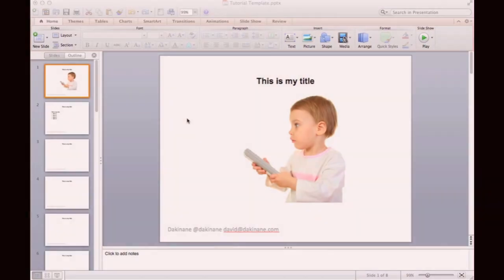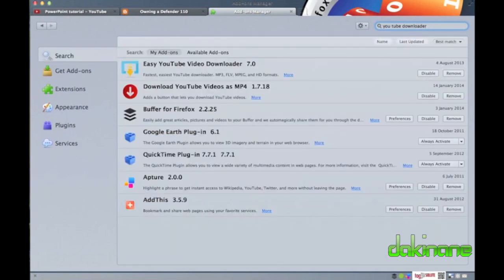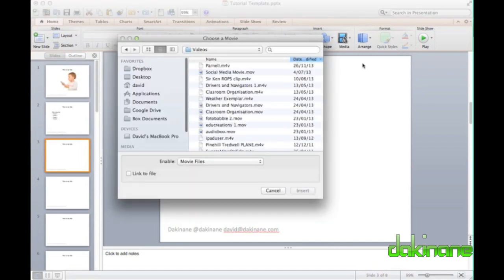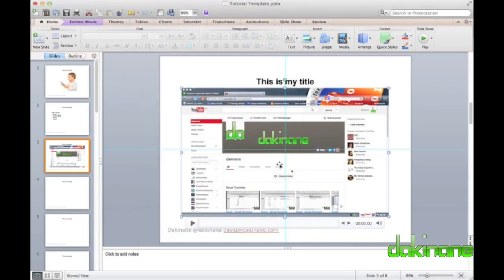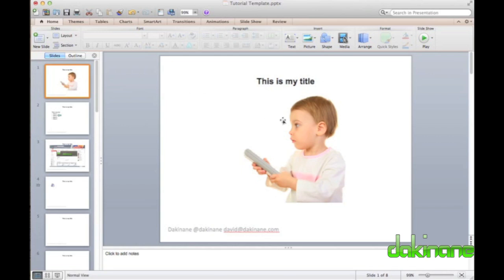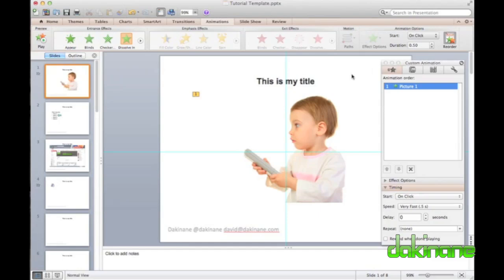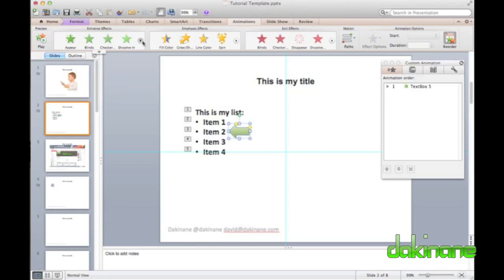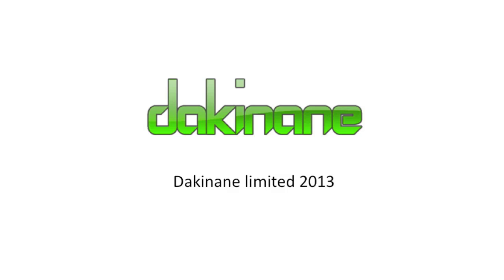Mac Power Point - templates, text and images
In this free tutorial you will learn how to create your own templates in Microsoft Power Point 2011 for Mac, how to insert images into a slide, add and edit text and to insert shapes.

If you have enjoyed this tutorial please like us and also leave us a comment we love to hear what you have to say.  If you have any requests for tutorials please let us know in the comments or alternatively you can contact us directly and we will make the tutorial and publish it to our channel.